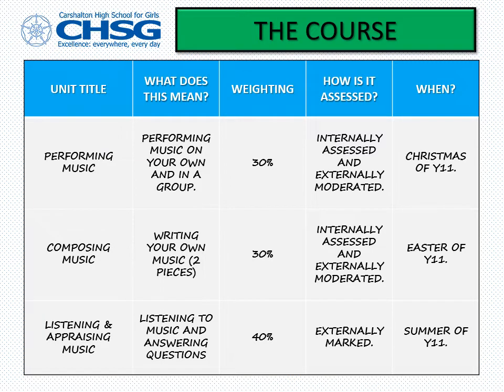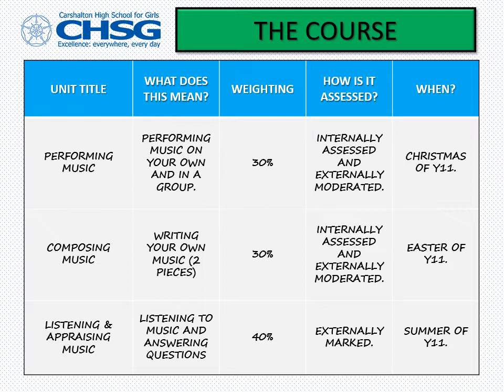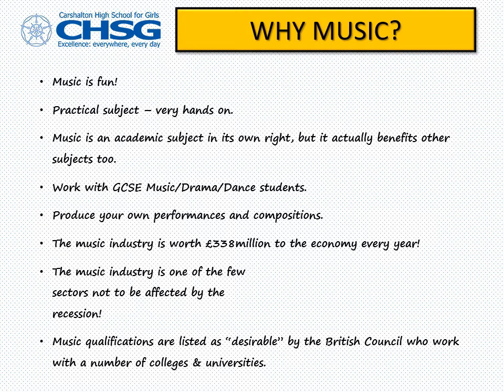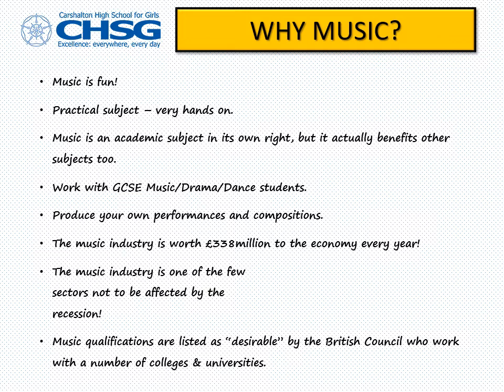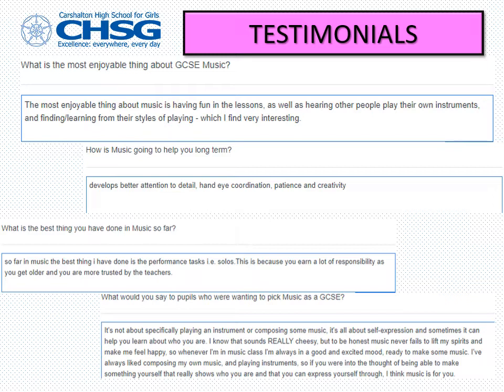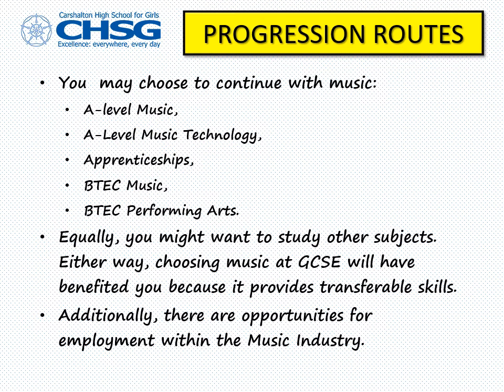Year 8 Options - Music GCSE?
A quick video explaining the reasons behind taking GCSE Music. Any questions please get in touch with Miss Ogden.

We follow the Eduqas course and further information can be found on their